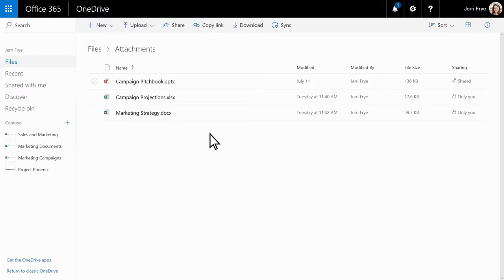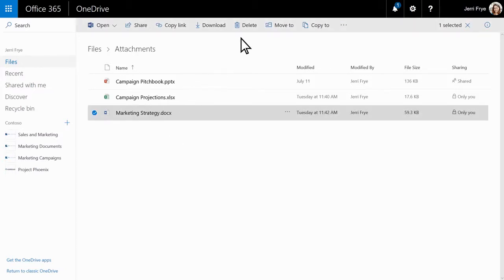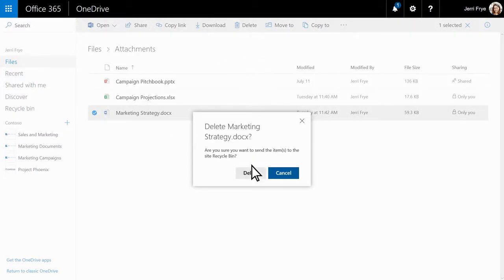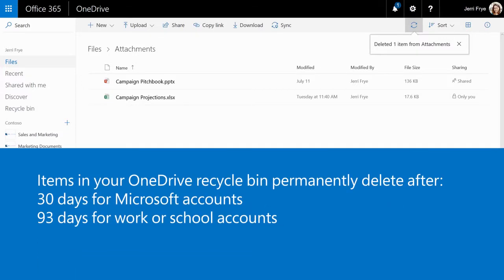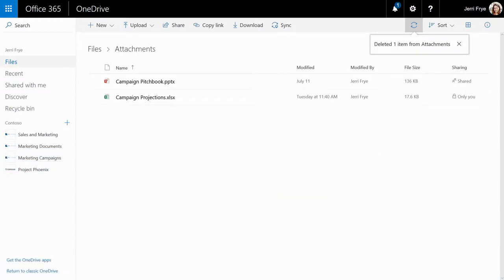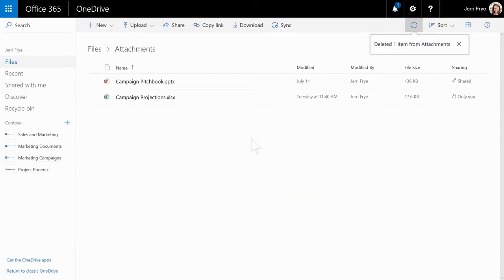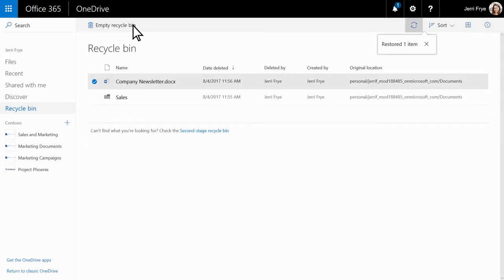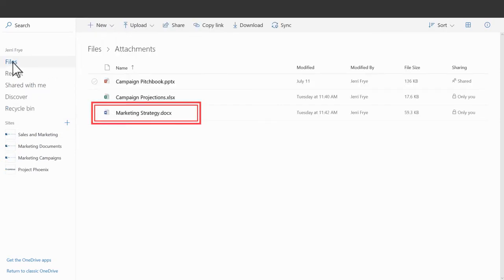Video Restore deleted files OneDrive